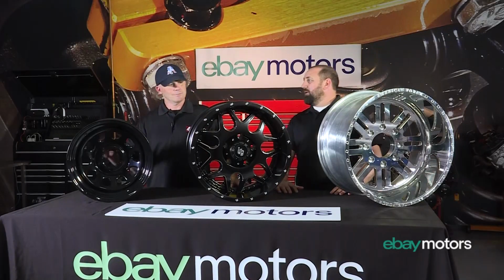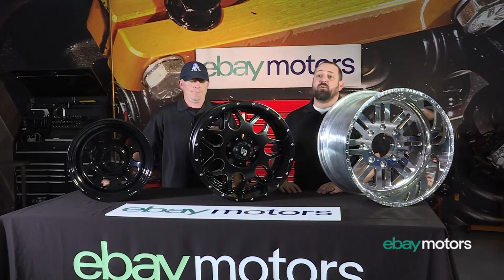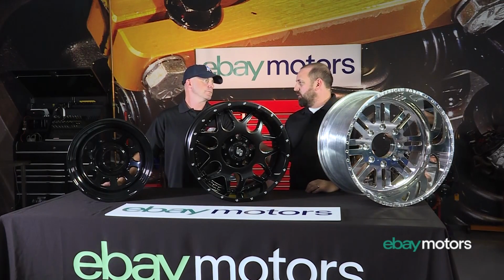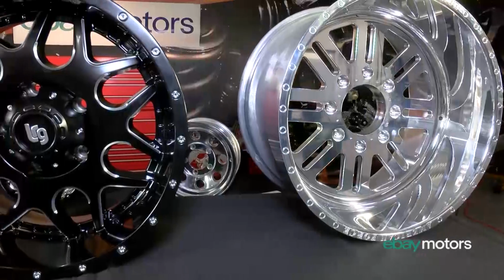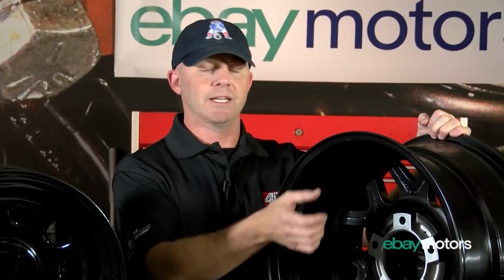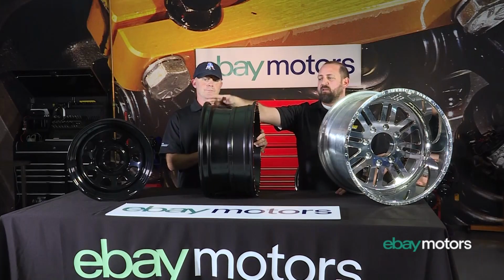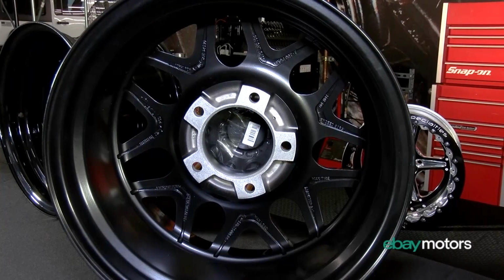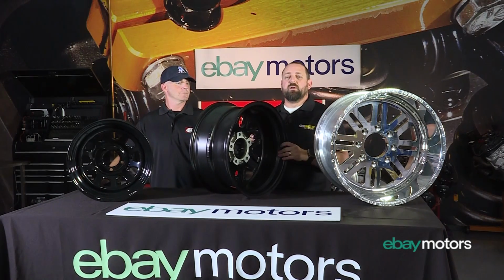ebay | Motors | Parts & Performance: Your supercharged guide to vehicle mods - Off Road Wheels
eBay Motors presents Parts & Performance: Your supercharged guide to vehicle mods - Off Road Wheels. Learn the differences between Off Road Wheel upgrades for your ride.